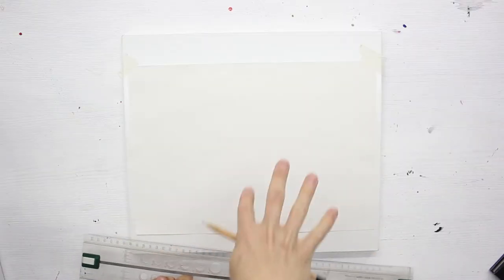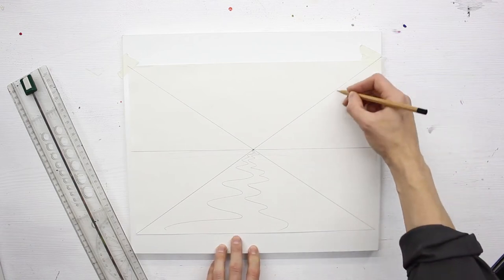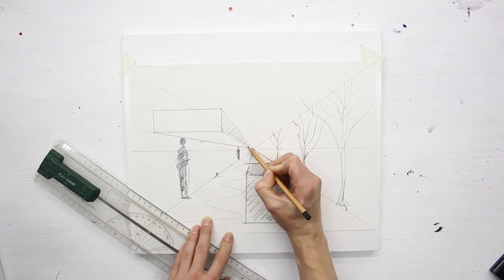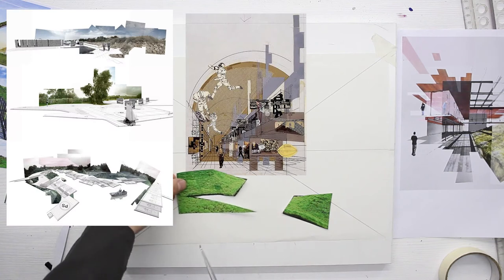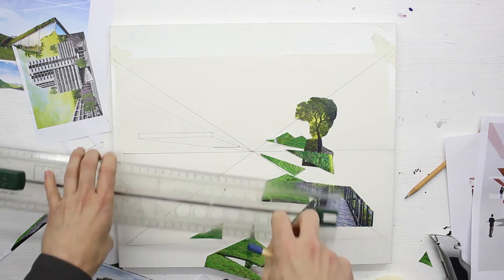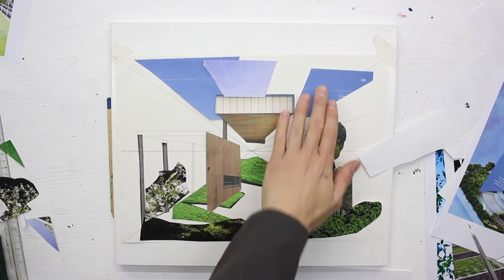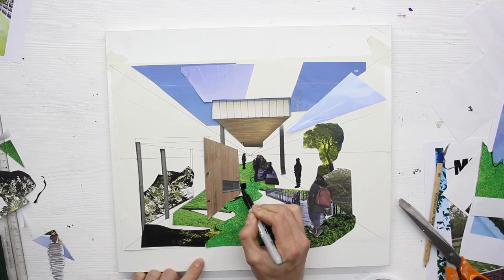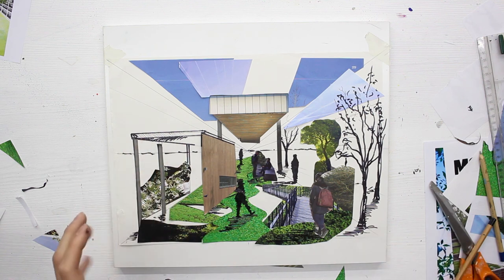Alexandra Palace 'Big Schools Green screen Champions': Designing an outdoor learning space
Welcome to 'Jack the artist' with Jack Cornell:
For this project as part of Alexandra Palace's' Big Schools Green Screen Champions', explore architectural design techniques through collage and drawing.
Create your very own futuristic garden / outdoor learning space with some great skills with Jack  the artist (Jack Cornell)
You will need:
- Pencil
- Pen
- Scissors
- Ruler
- Pritt stick / double sided tape / glue
- Paper
- Some images to collage with (buildings and landscapes are good)

- Jack Cornell
- Jack the artist